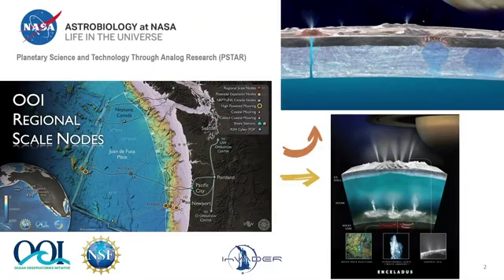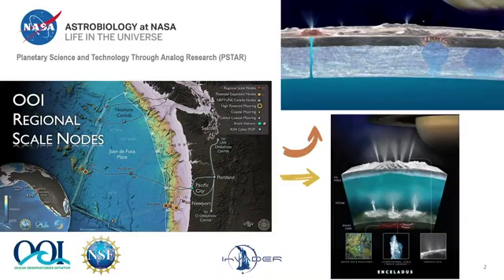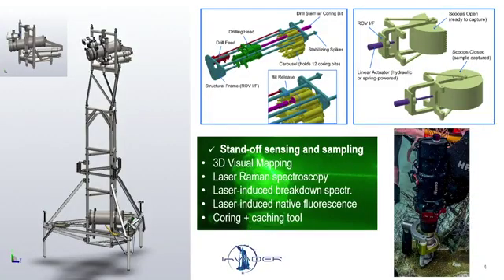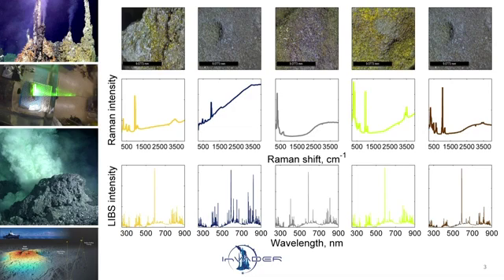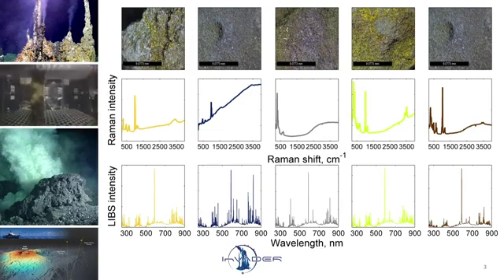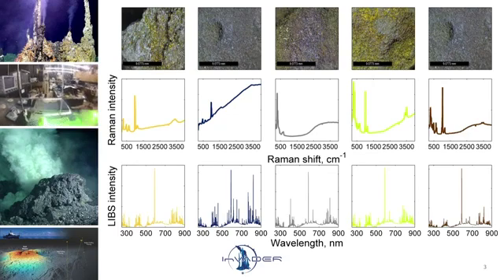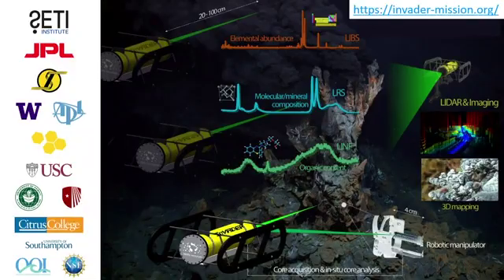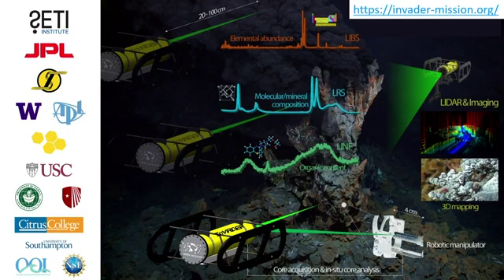How Does Life Flourish in Extreme Environments? - InVADER Mission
Senior Director of STEM Simon Steel chats with Research Scientist Pablo Sobron about his new project InVADER. An autonomous robot designed to explore hydrothermal vents off the coast of San Diego.